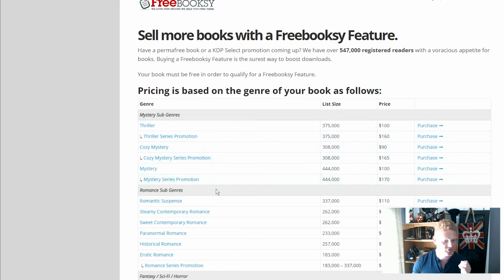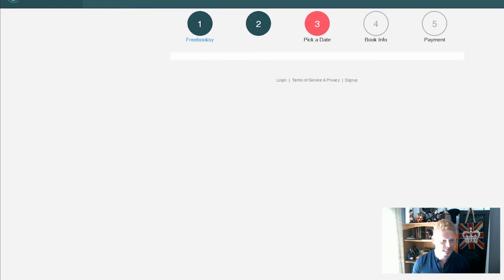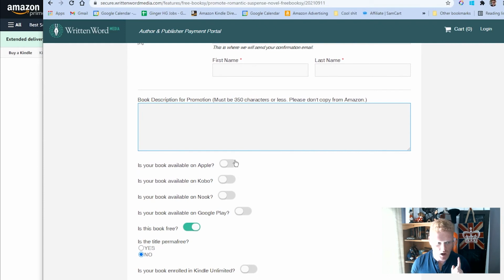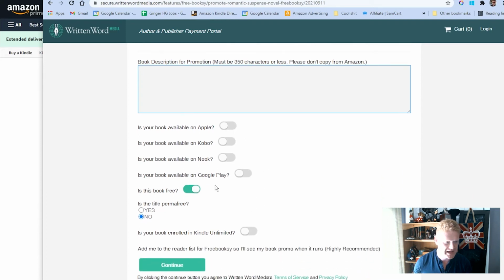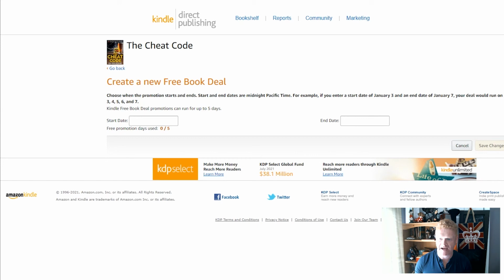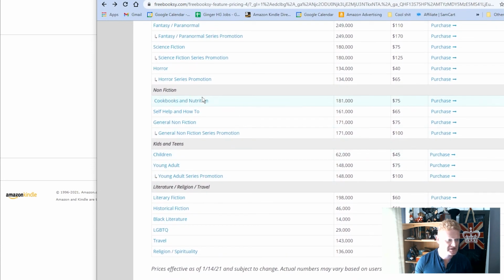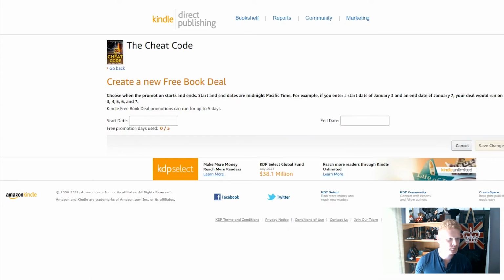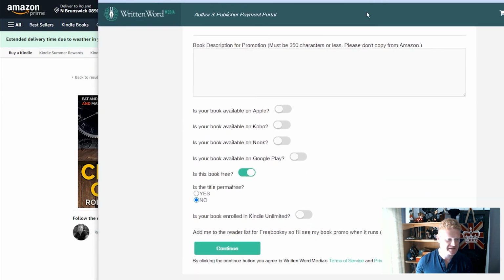How do I set up a free promotion for my book?